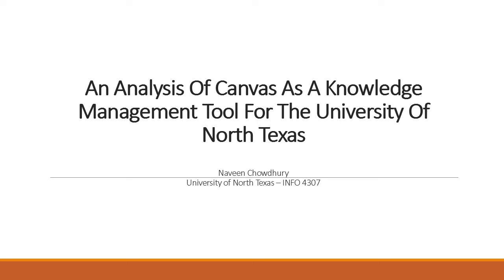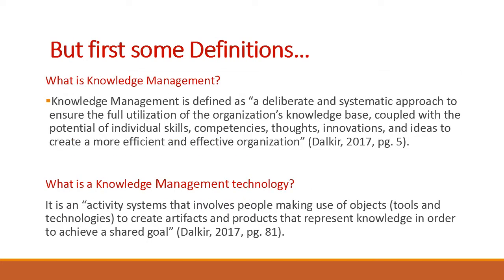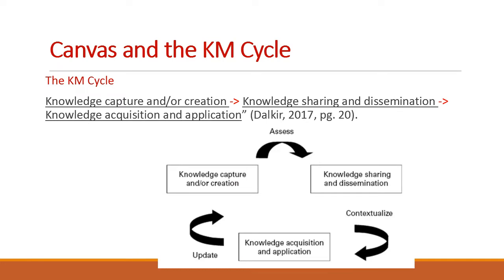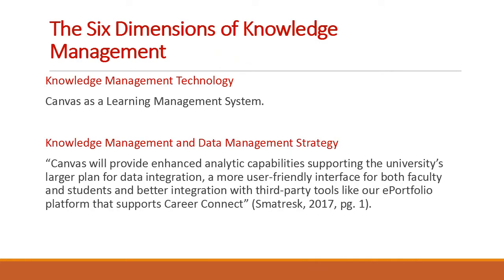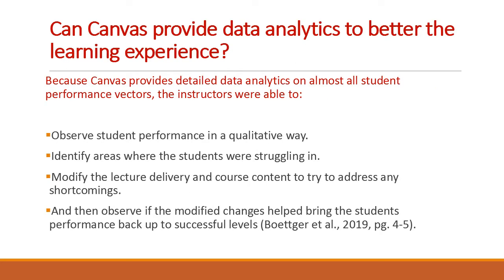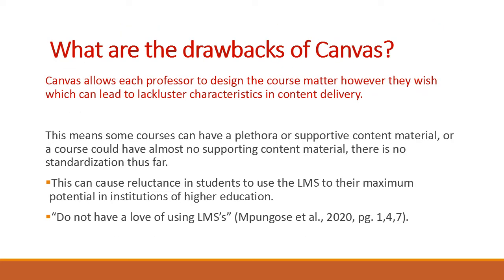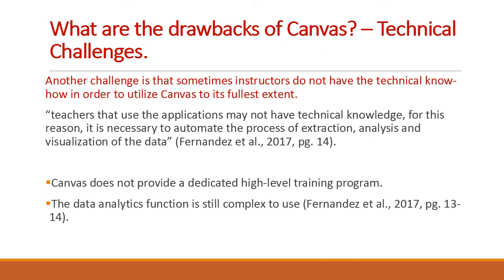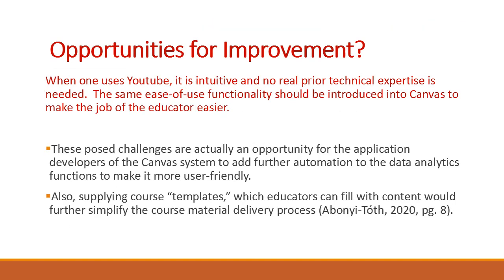Canvas as a Knowledge Management Tool at UNT - by Naveen Chowdhury